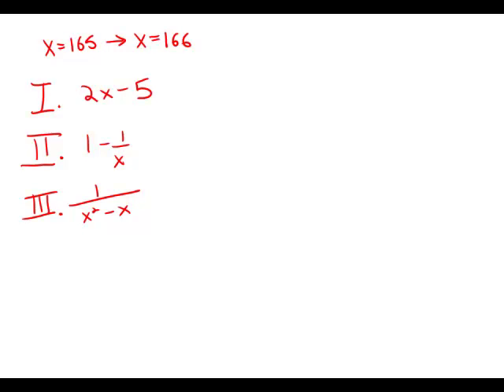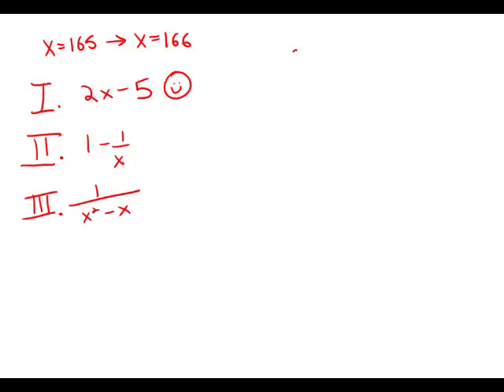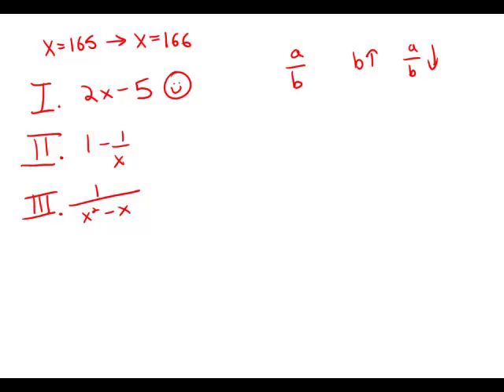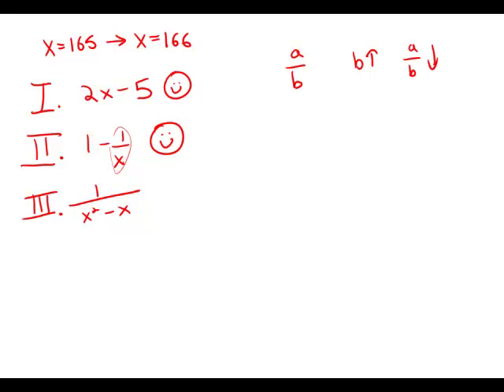GMAT Official Guide 12: Problem Solving 176